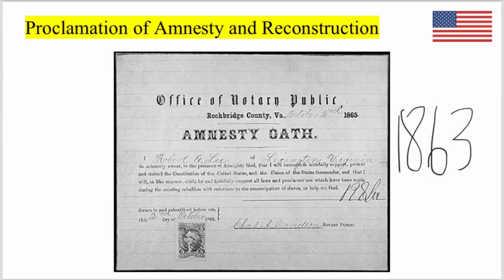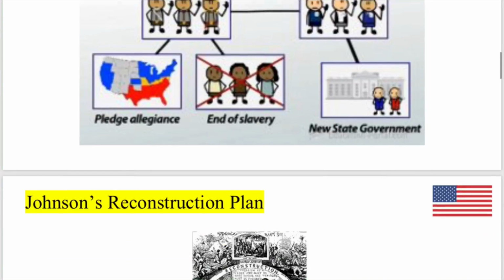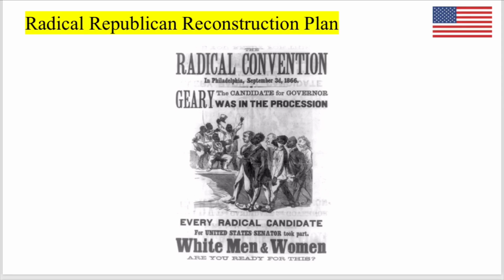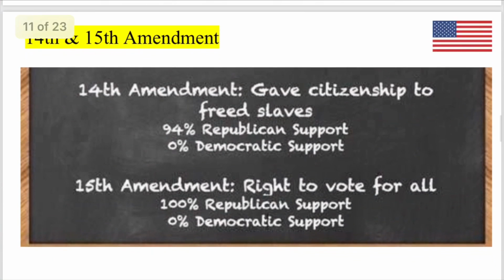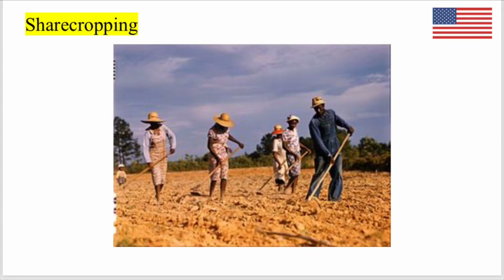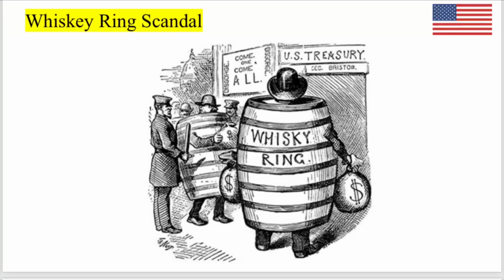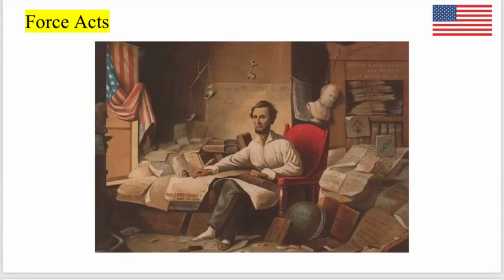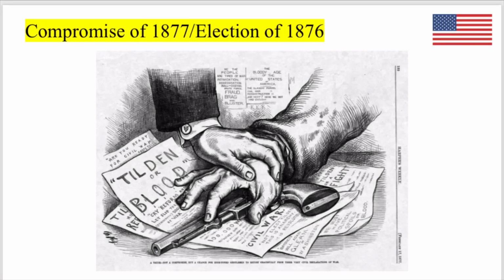APUSH: Reconstruction (1863-1877) Ch. 15 AMSCO